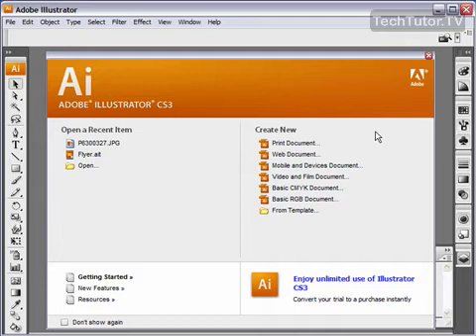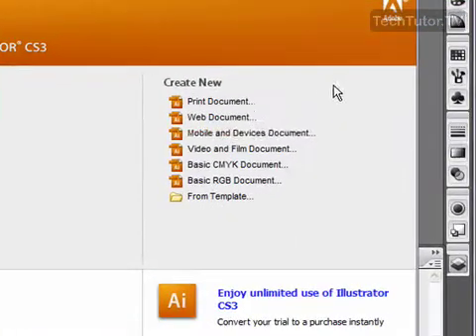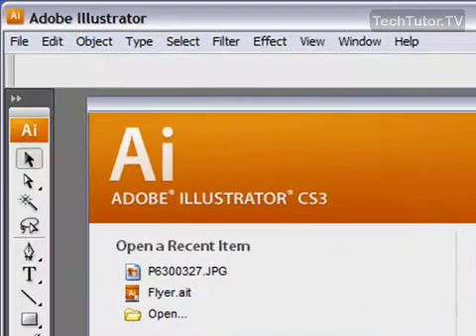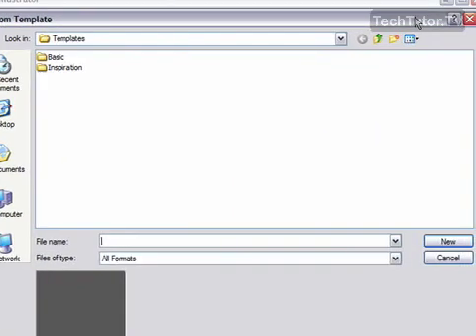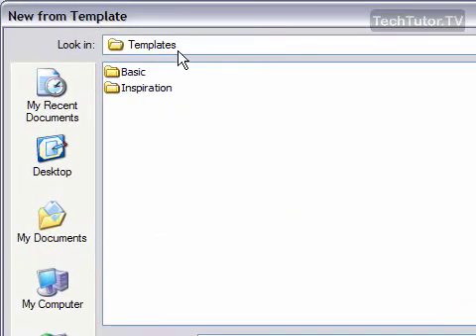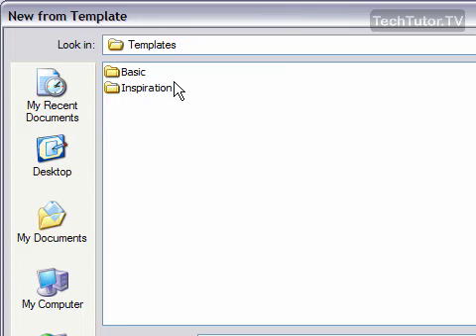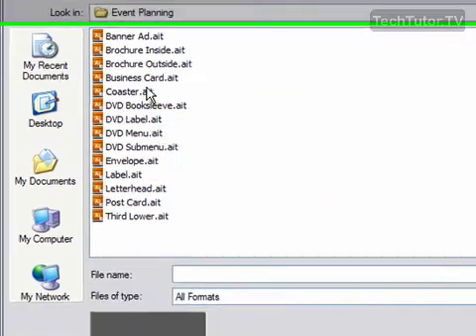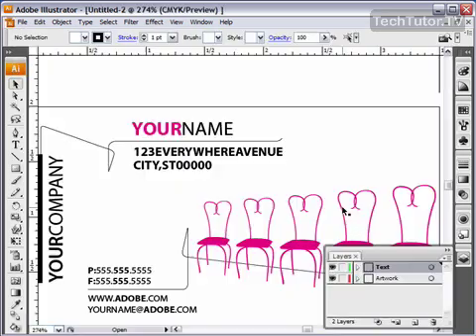Create a New Document From a Template in Illustrator CS3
See a higher quality video on TechTutor.TV! Instead of creating an Adobe Illustrator CS3 new blank document you can opt to use one of the templates already included. In this video tutorial, you will learn how to create a new document from a template in Illustrator CS3. See higher quality tutorials all for FREE